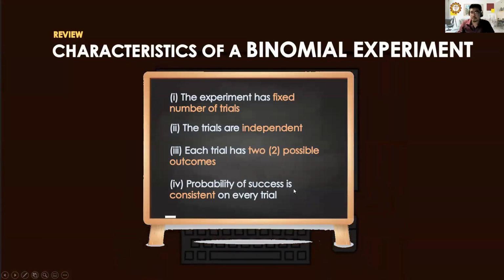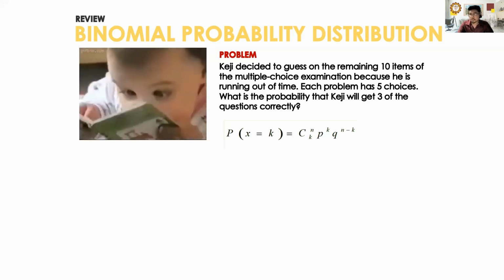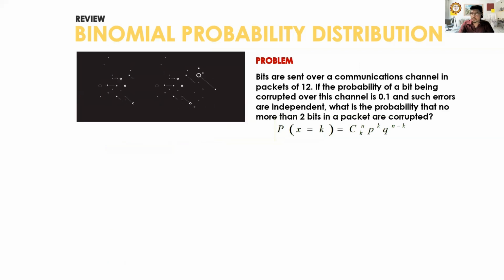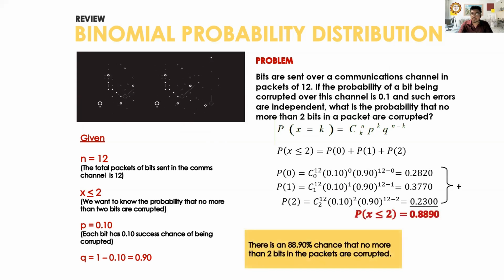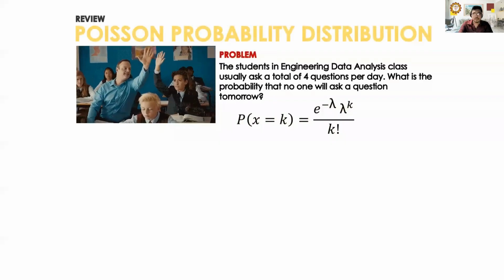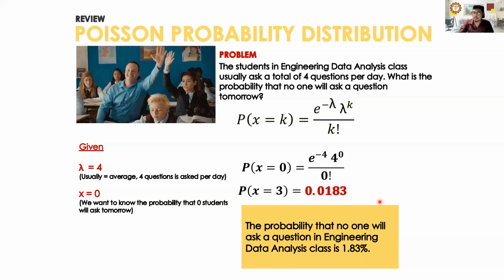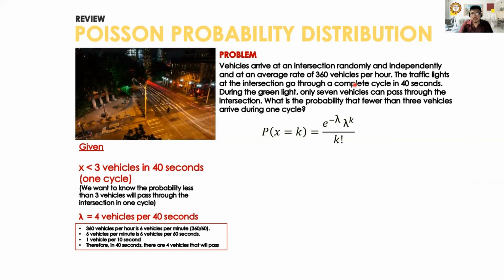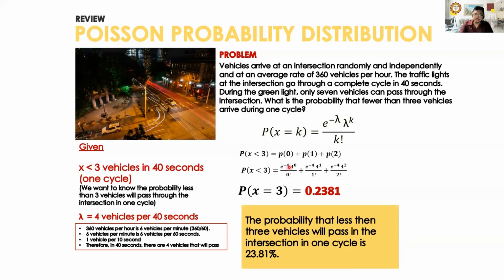Module 1.2a Discrete Probability Distribution (Review)